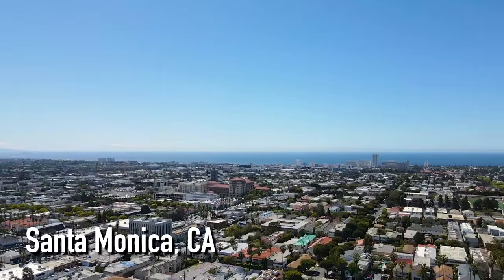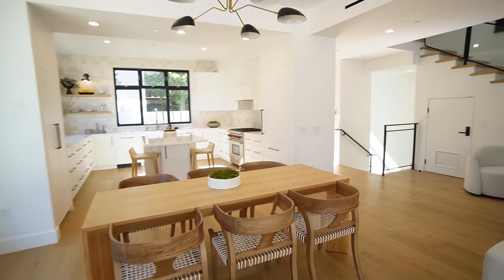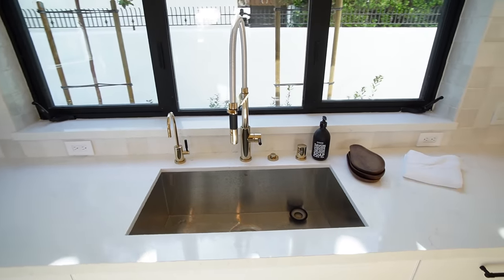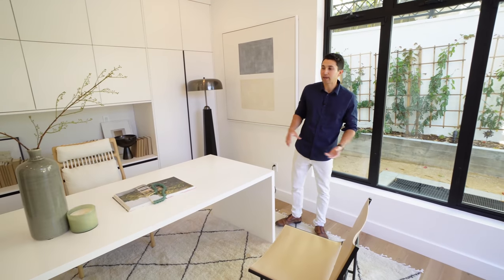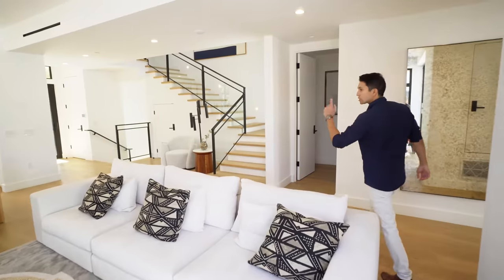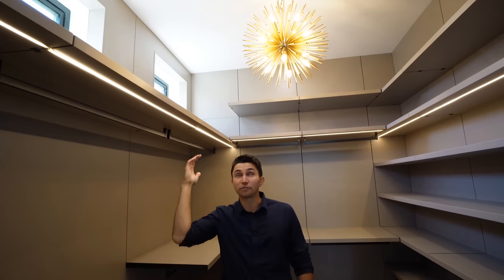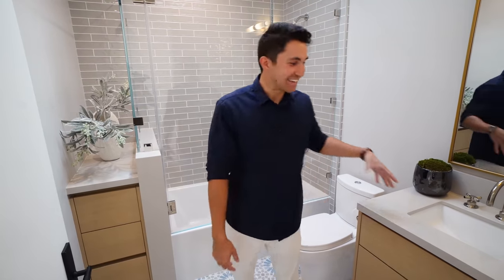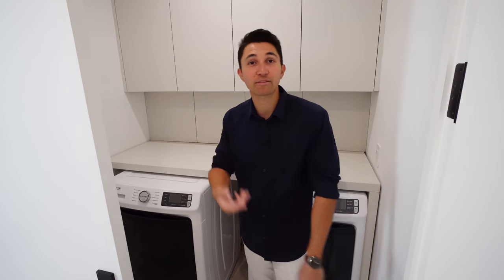$4,195,000 Brand New Luxury Townhomes in Santa Monica Tour!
Check out the inside of these absolute gems of homes in Santa Monica! Add Me on Instagram:

Address
4 Bedrooms
5 Bathrooms
3,248 sqft
Listing Price: $4,195,000
Listing Agents:
Nichole Shanfeld DRE #02093007
@nicholeshanfeld on Instagram & Tik Tok
Neyshia Go DRE #01933923

Timeline:
0:00 - Intro & Exterior
1:52 - Entrance, Basement/Theater, & Garage
3:22 - Kitchen & Living
5:44 - Power Room & Office
7:42 - Backyard
9:02 - Heading Upstairs
9:30 - Primary Bedroom
11:36 - Guest Bedrooms
14:45 - Rooftop Deck & Outro